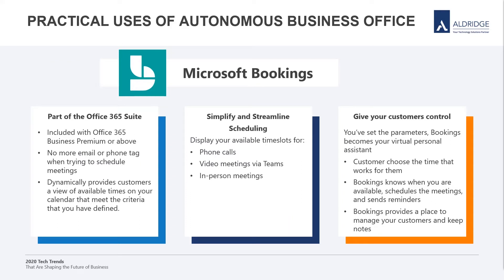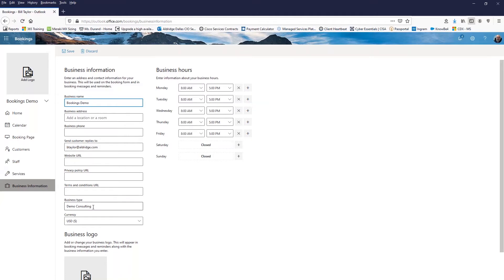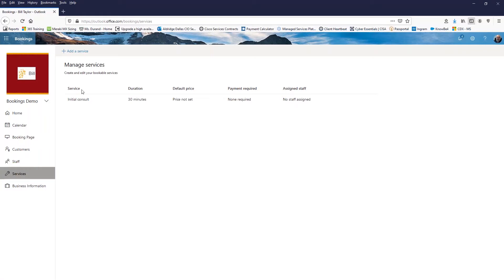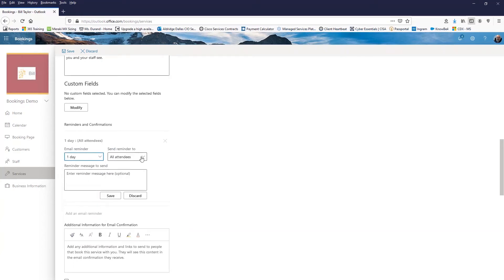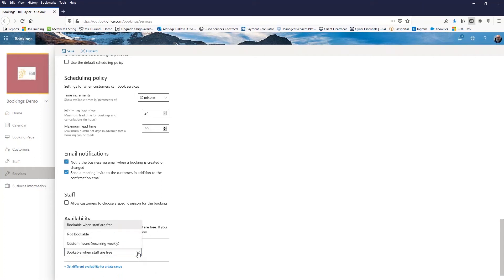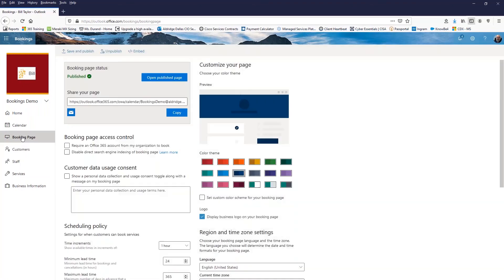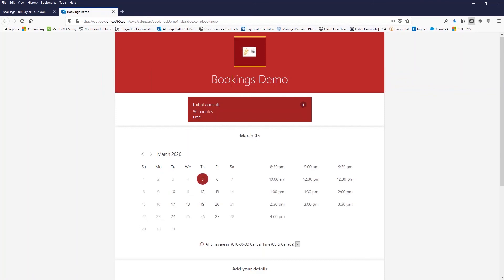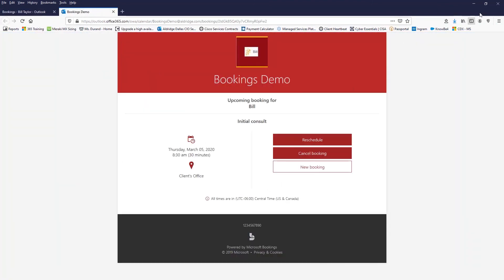Demo: Microsoft Bookings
Aldridge CIO, Bill Taylor, does a quick run-through on how to use Microsoft Bookings to automate your schedule. This is a clip from our 2020 Tech Trends Webinar, click below to view the full recording.

Does your business struggle with your technology? Contact an Aldridge Representative and we can help!